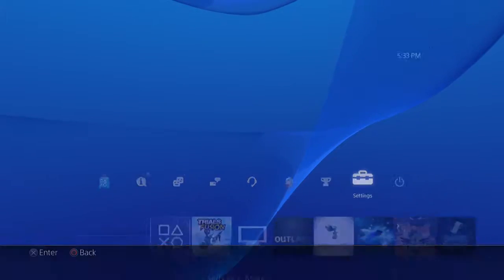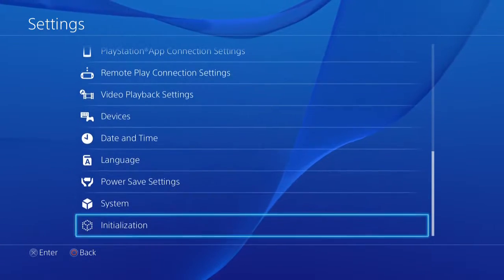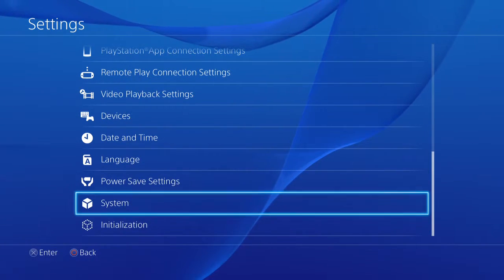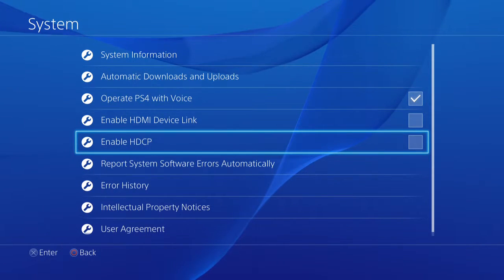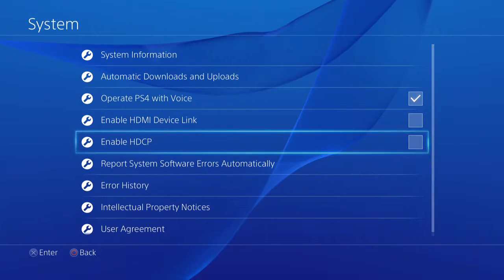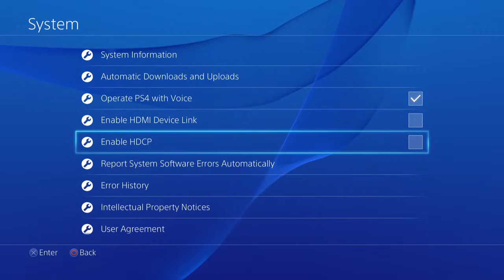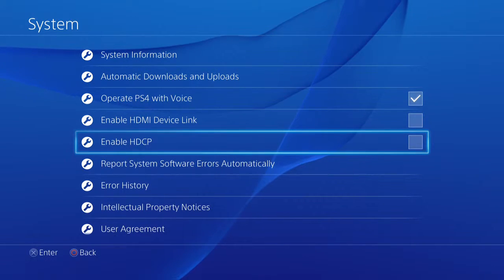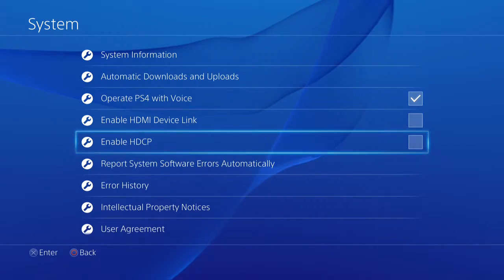How To Disable HDCP on PS4!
Enjoy! Recording just became so much easier!